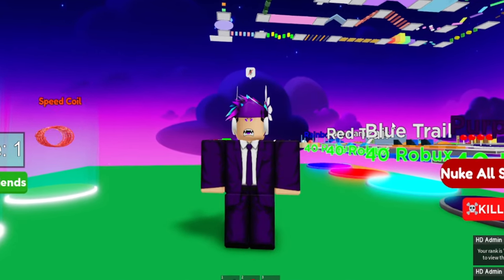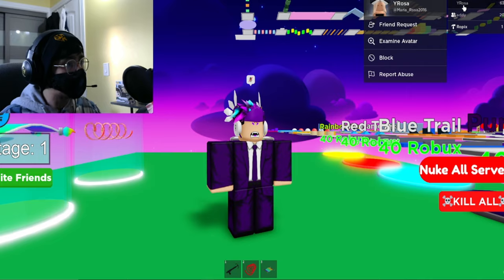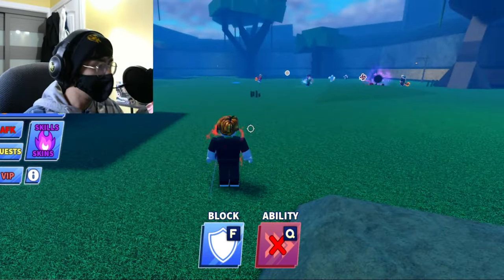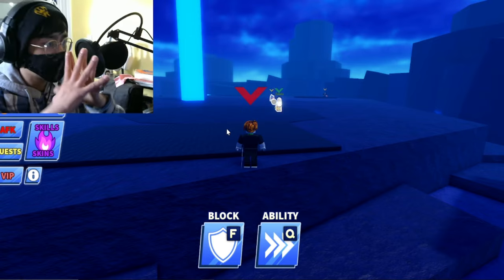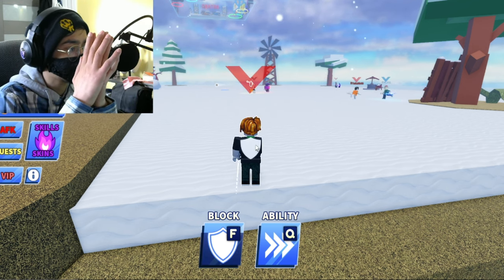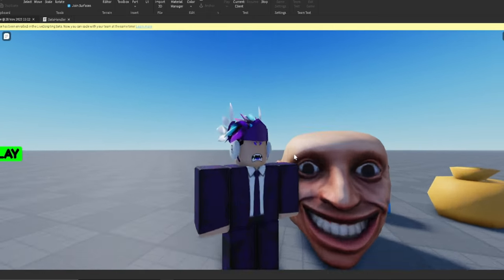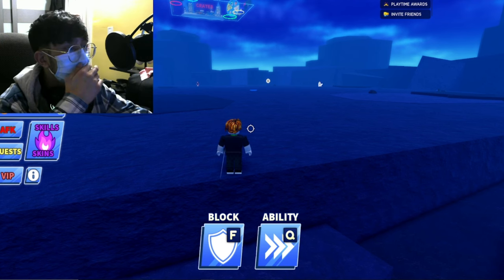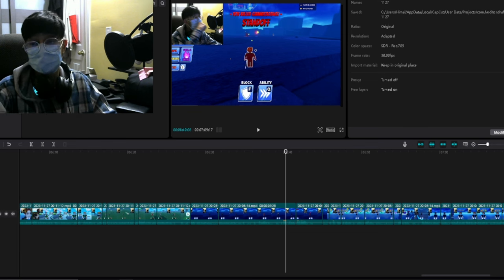Blade Ball BUT WITH NO HANDS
I use only my microphone to play blade ball.
Watch me as I win a game!

Using My VOICE To Play BLADE BALL